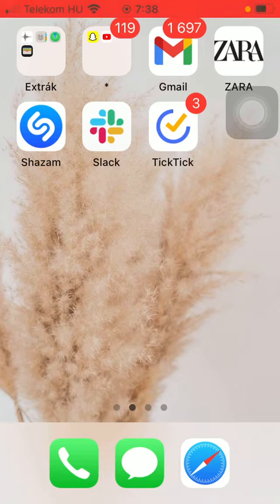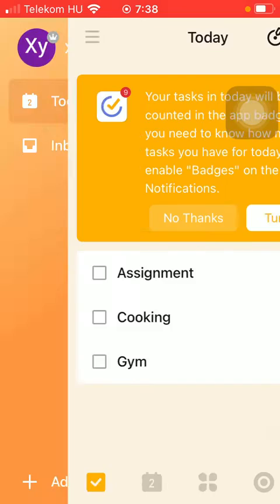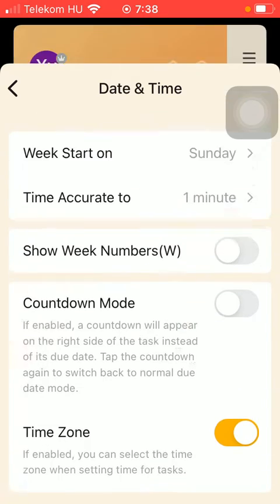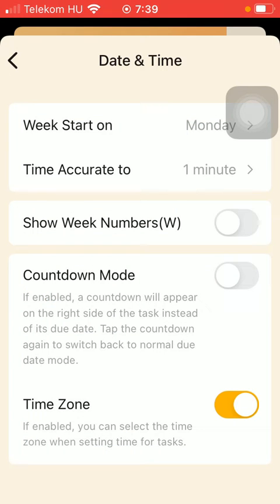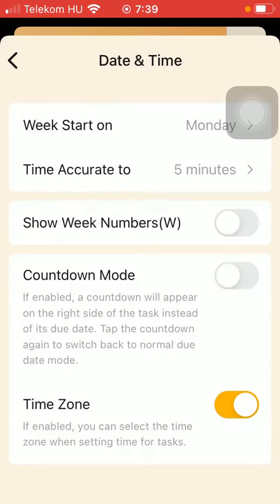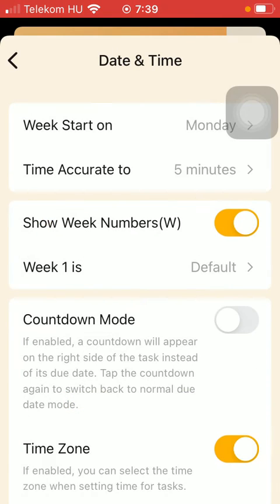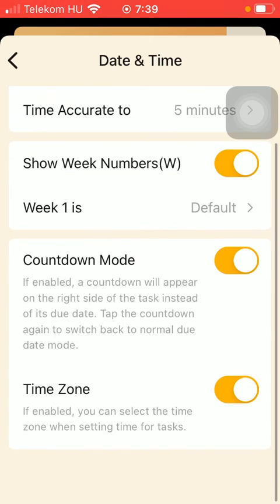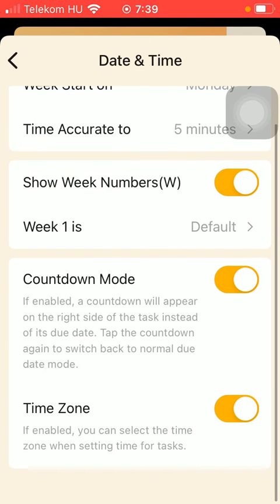How to select date and time functions on TickTick?